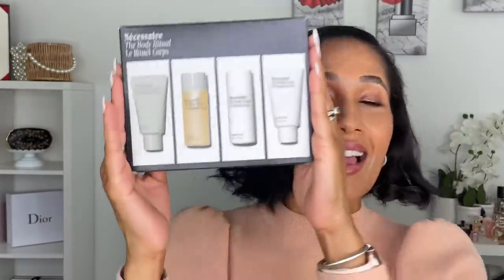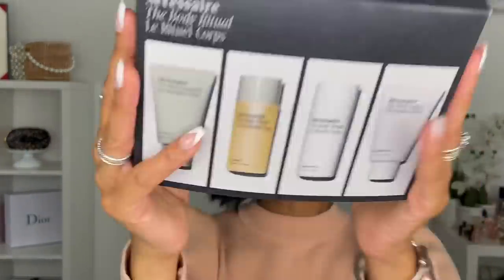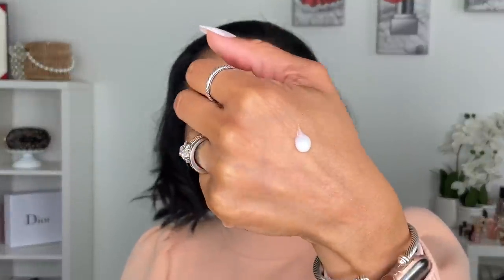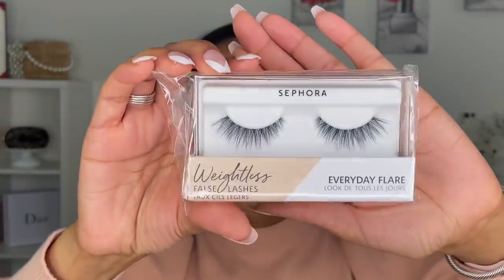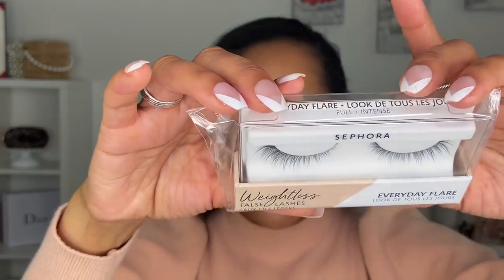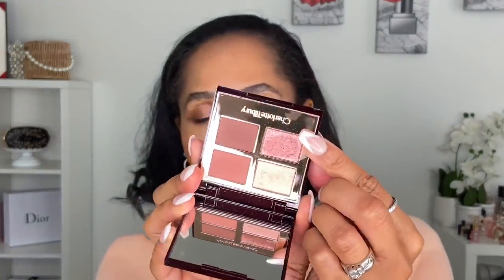MAJOR SEPHORA HAUL PART II | Mini Reviews! | Beauty Haul from Charlotte Tilbury & Nordstrom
GlamGirlChelsea
6700 North Tryon St.

I have a lipstick bundle in collaboration with Christian Audette!

Zara Foundation (N933)
Zara Concealer (N933)

LIPS
Sephora Collection Gel Lip Liners (Dressed to 90's, Molasses, & Hot Sauce)

INSTAGRAM glamgirlchelsea ✔️

FACEBOOK glamgirlchelsea ✔️

TWITTER glamgirlchelsea ✔️